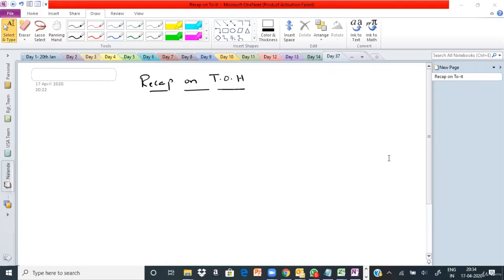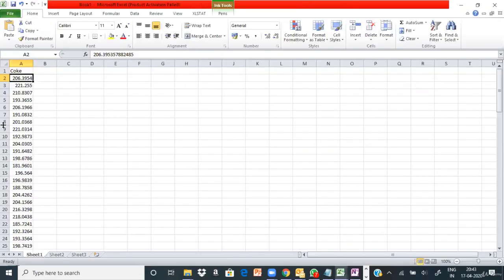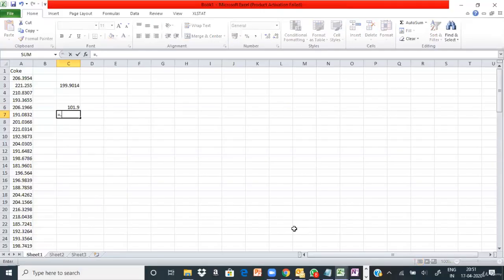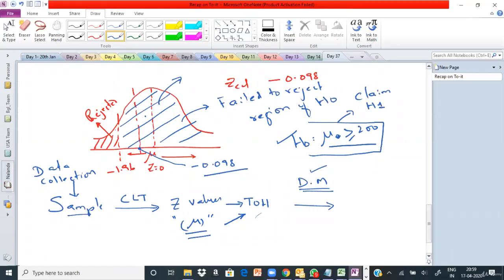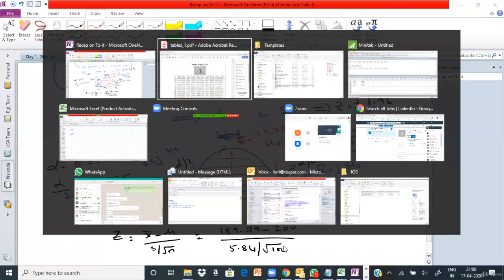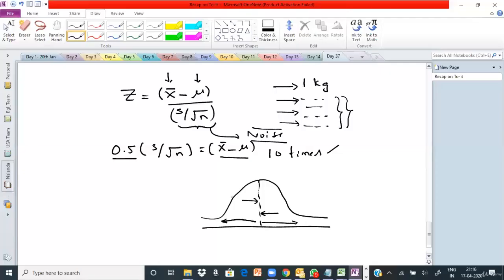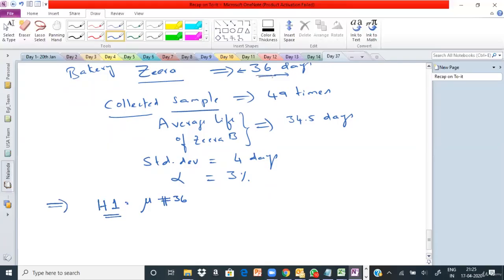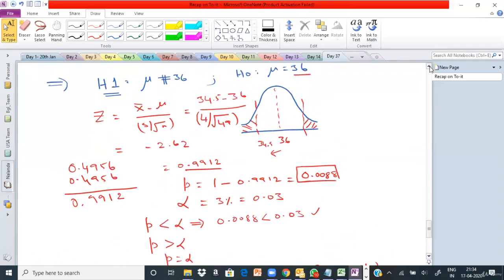Tower of Hanoi Recap | Complete Summary of TOH Concepts for Data Science & Algorithms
Welcome to this quick and complete Recap of the Tower of Hanoi (TOH) — one of the most important problems in Data Structures, Recursion, and Algorithms!

In this video, we simplify the entire concept of TOH, including:
✔ What is Tower of Hanoi?
✔ Why it is used in Algorithms & Data Science?
✔ Step-by-step logic recap
✔ Recursive Approach Summary
✔ Formula Recap: 2ⁿ – 1
✔ Real-world analogies
✔ Key takeaways for students & professionals

📌 Binomial, Normal Distribution & Matrices for Data Science

If you’re preparing for placements, coding interviews, logical thinking, recursion, or problem-solving, this recap will strengthen your understanding instantly.